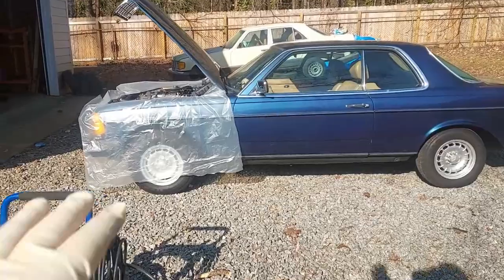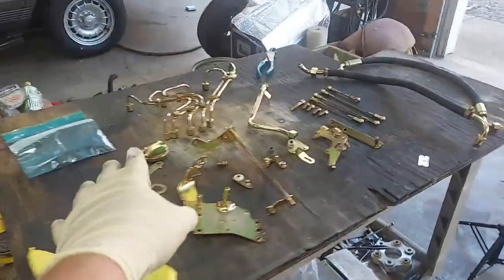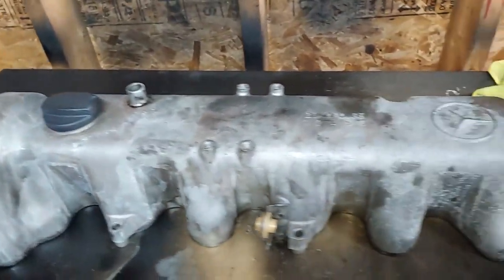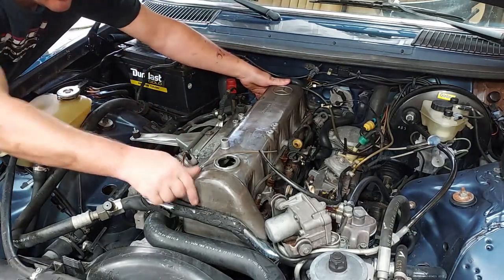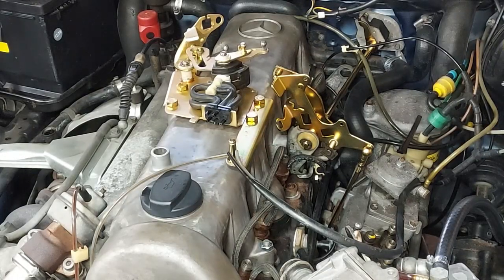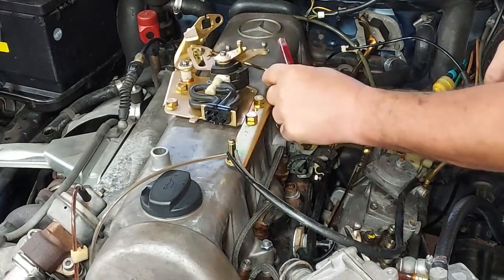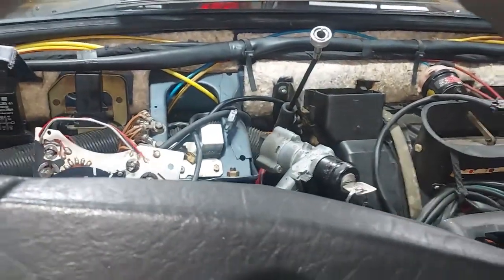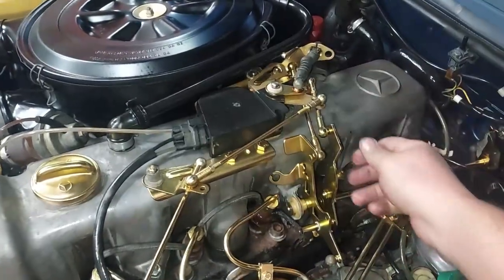1984 Mercedes 300CD - Part 9 Engine Compartment Cadmium Plating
Making the engine compartment beautiful on this 1984 300CD. Re-Cadmium plated all the components.